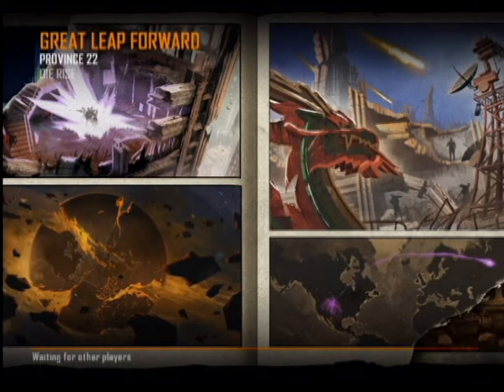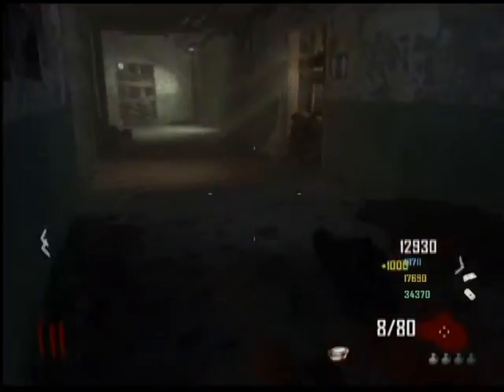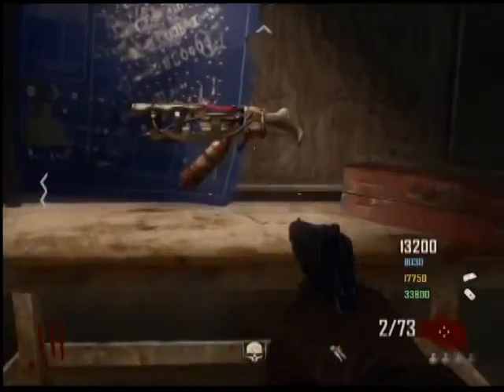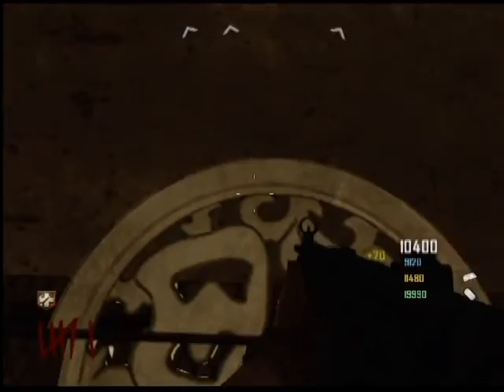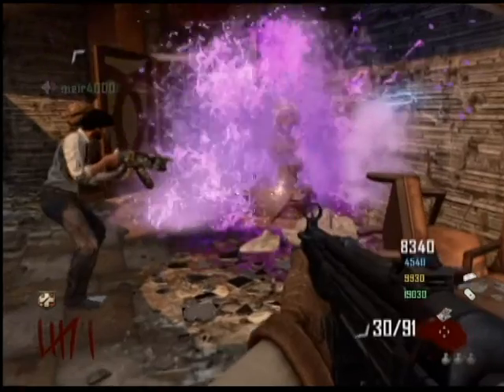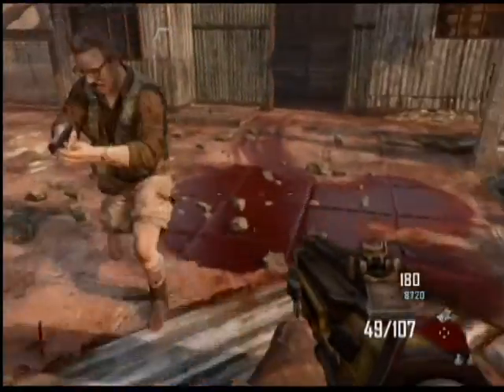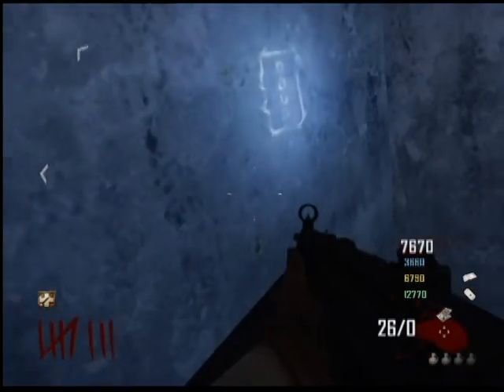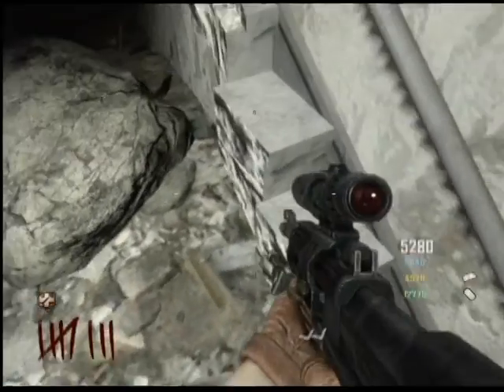COD Black ops 2: Die Rise Easteregg Richtofen Side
didn't explain much but hope you can understand